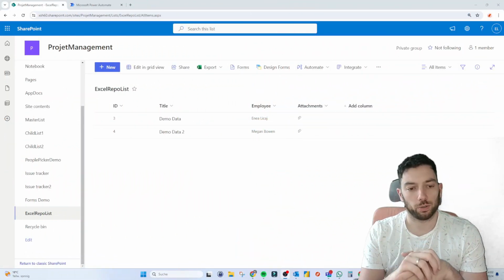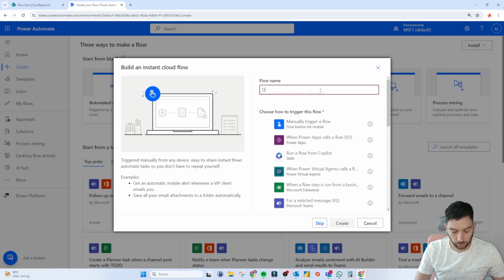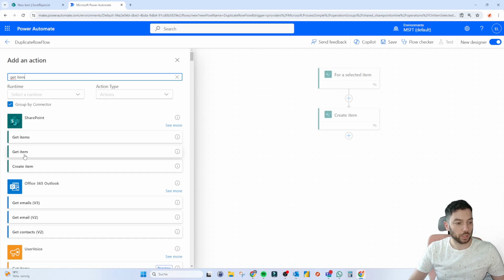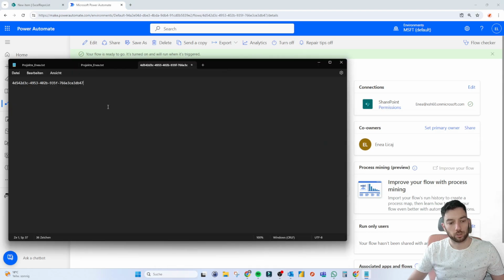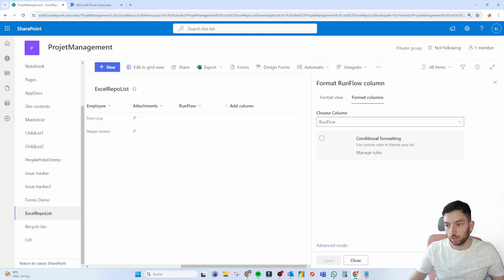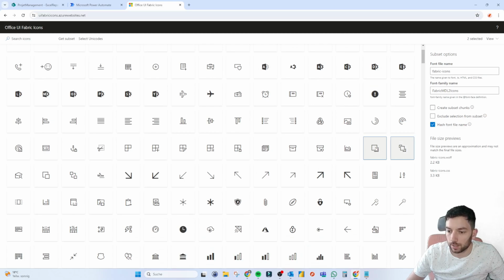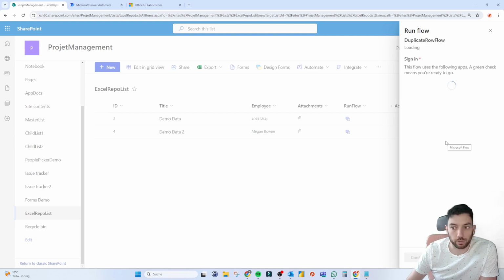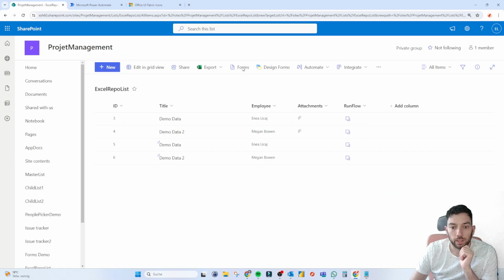How to Instantly Duplicate SharePoint List Items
In todays video we will see how to instantly duplicate a SharePoint List item directly from the item row. For this very simple Flow we are going to utilize the same JSON Formatting Code we have been using in multiple previous videos showcasing how to trigger a Flow from a SharePoint List Item or Library File Row.

Code for the JSON Column Formatting:

    "elmType": "button",
    "customRowAction": {
        "action": "executeFlow",
        "actionParams": "{\"id\": \"Your-Flow-ID\"}"
    "attributes": {
        "class": "ms-fontColor-themePrimary ms-fontColor-themeDarker--hover"
    "style": {
        "border": "none",
        "background-color": "transparent",
        "cursor": "pointer"
    "children": [{
        "elmType": "span",
        "attributes": {
            "iconName": "Mail"
        "style": {
            "padding-right": "16px"